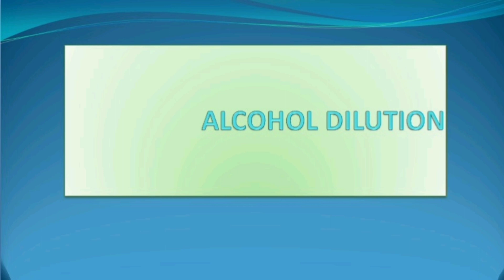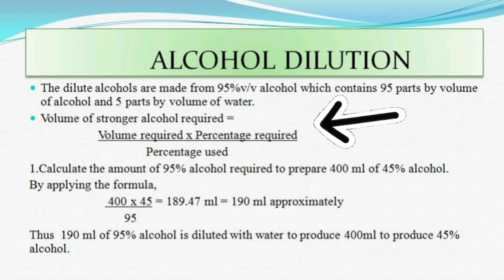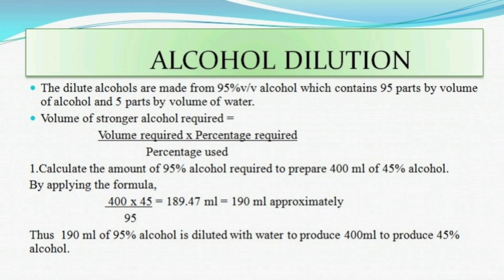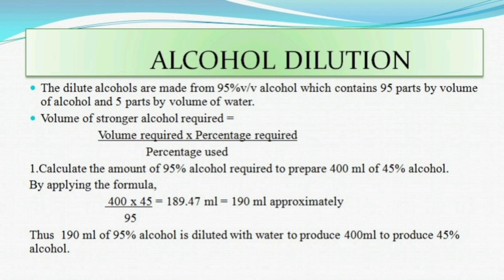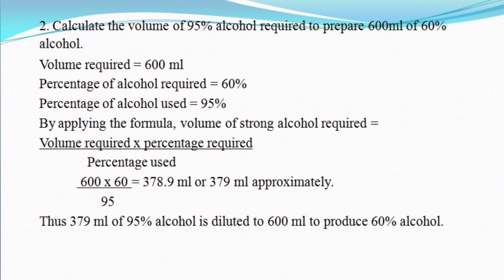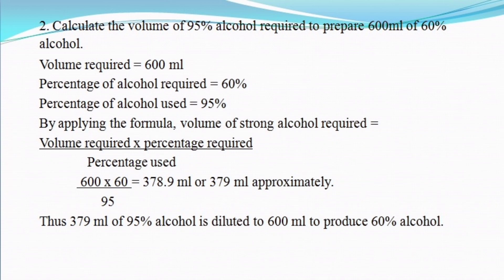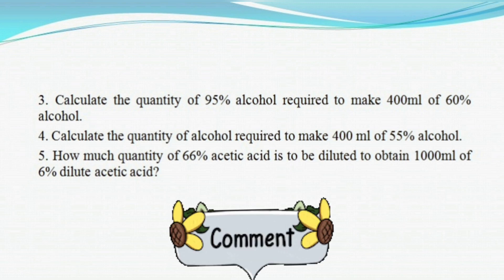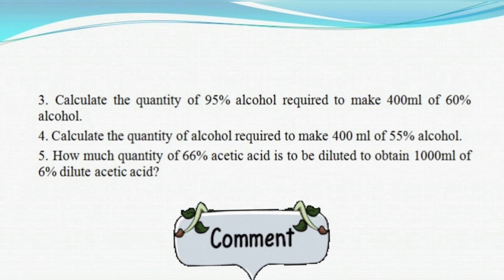MRB Pharmacist Exam||Pharmaceutics|| Alcohol dilution